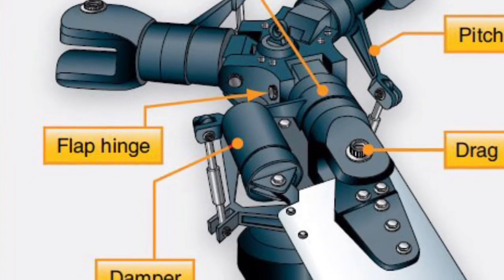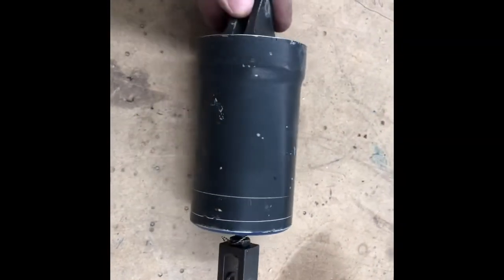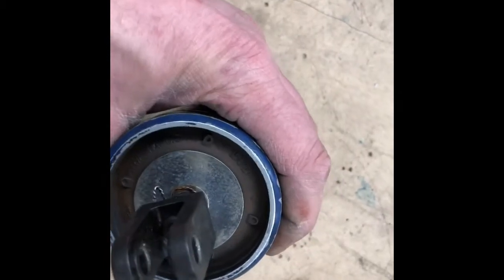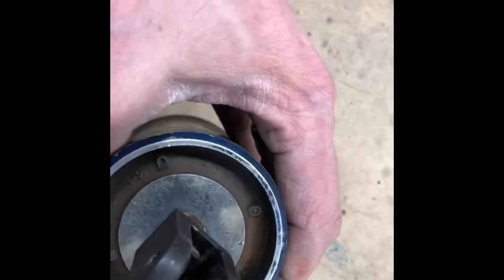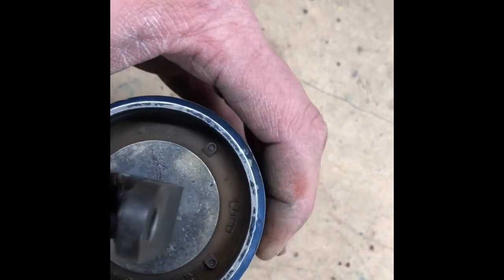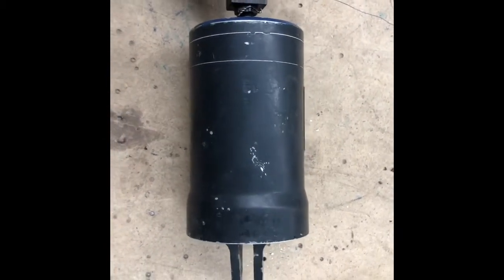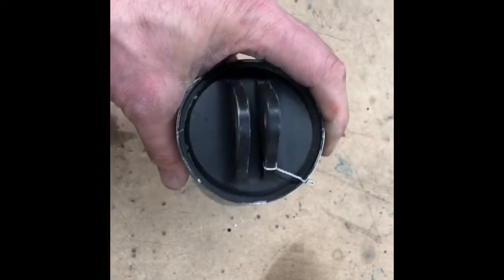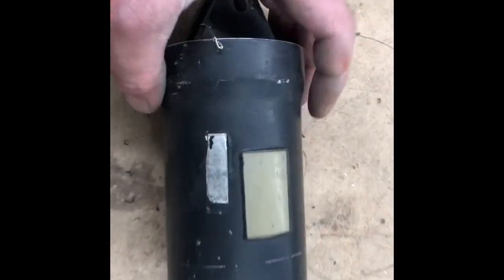Lead Lag Dampers